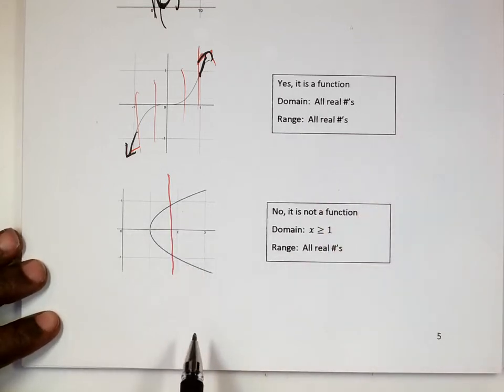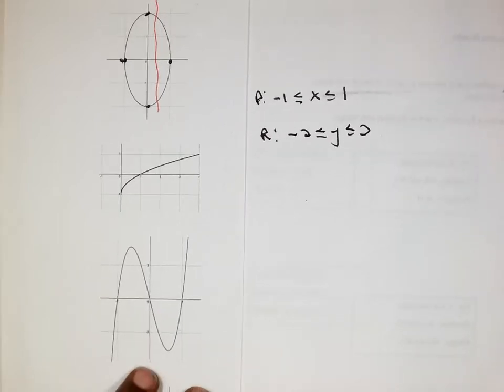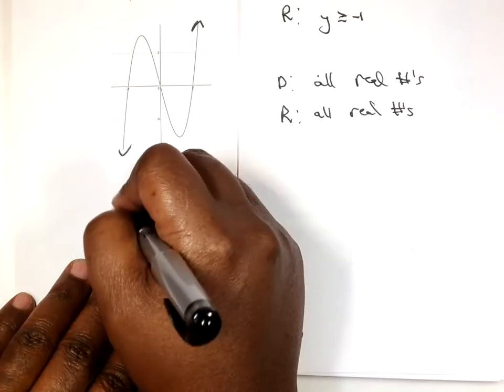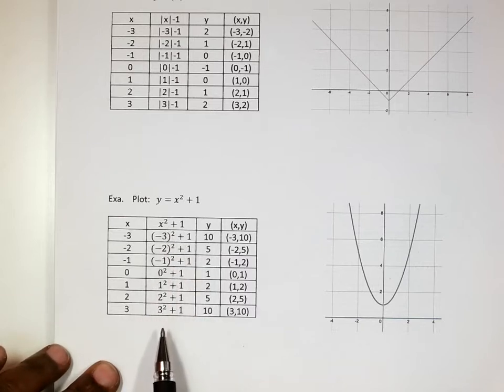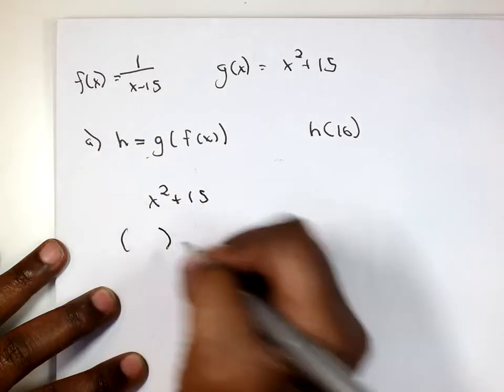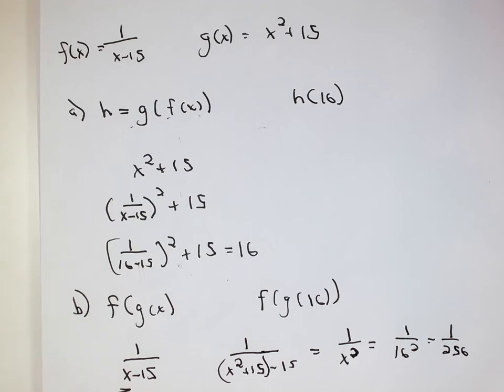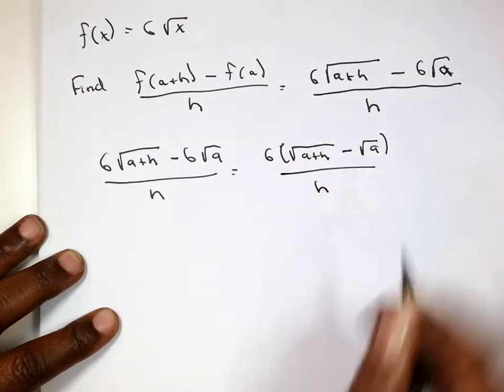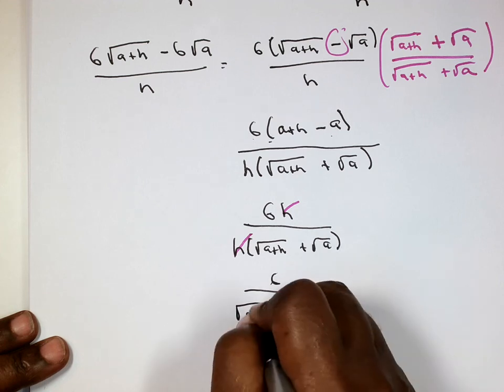Bus Calculus Functions Part 3